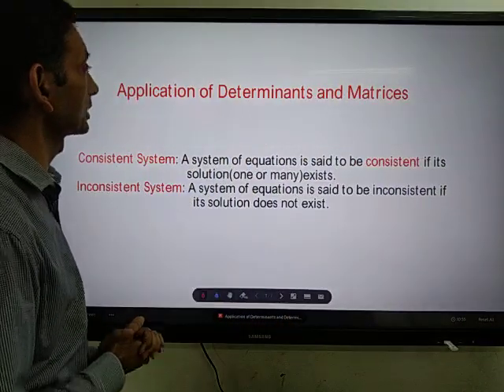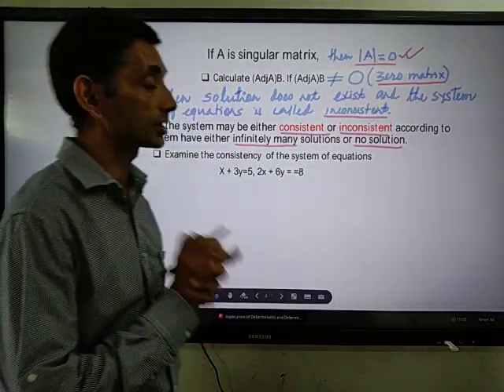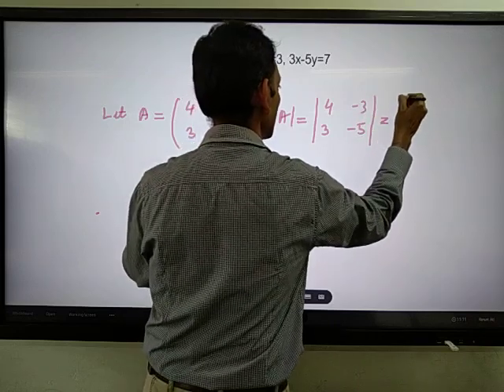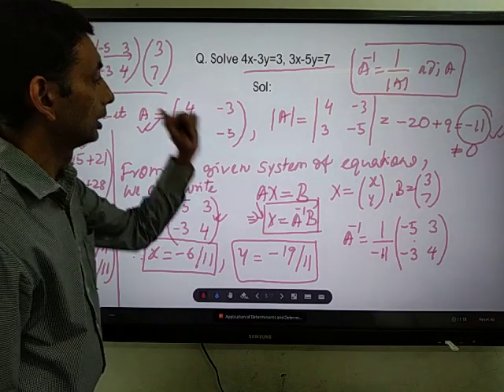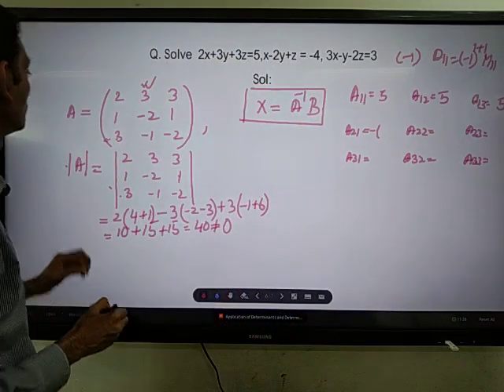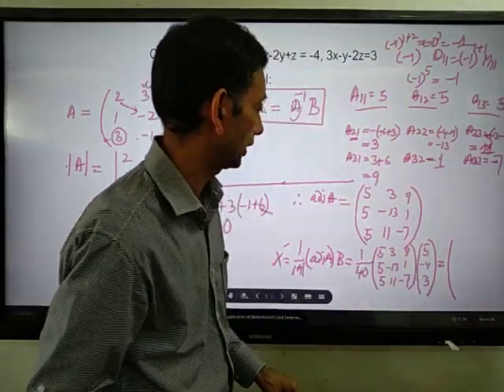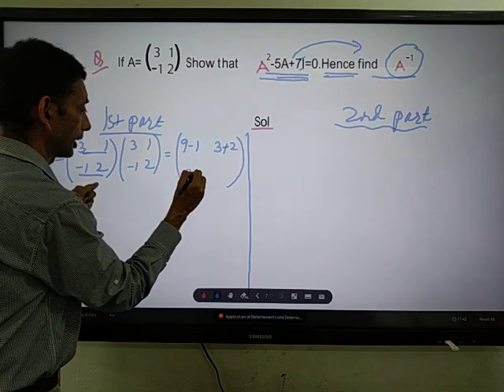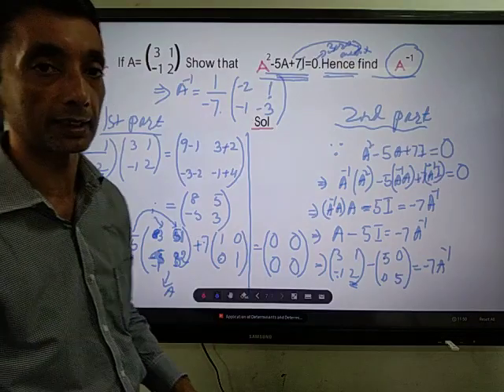Solution of System of Linear Equation by Matrix Method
This video includes various concepts related to system of linear equations.The concept of consistent and inconsistent system are being discussed.This video basically based on the application of Determinant and Matrices.